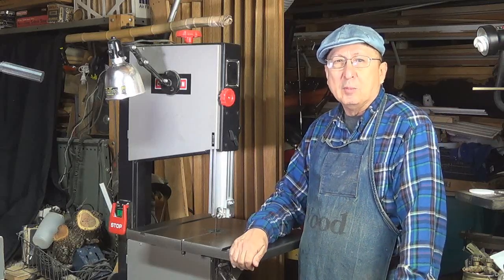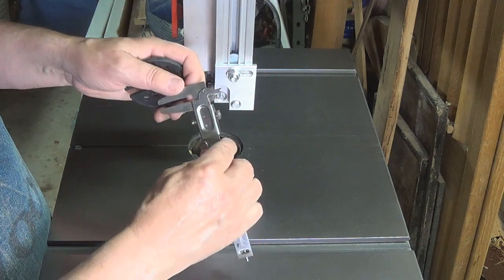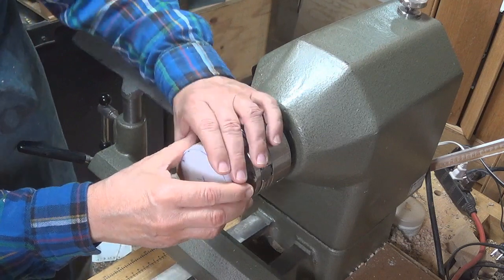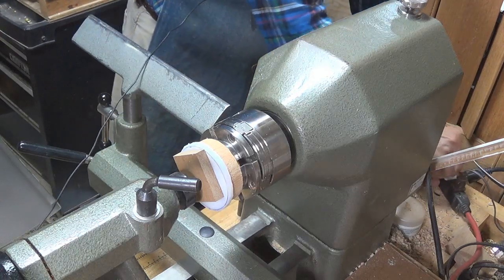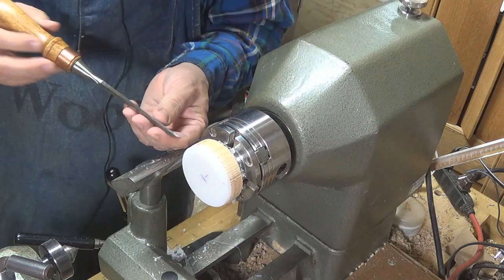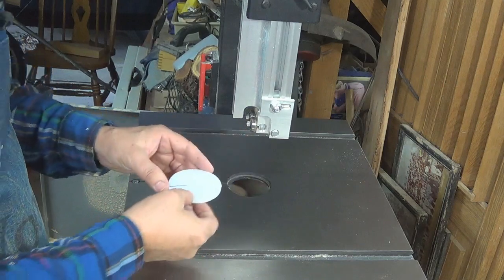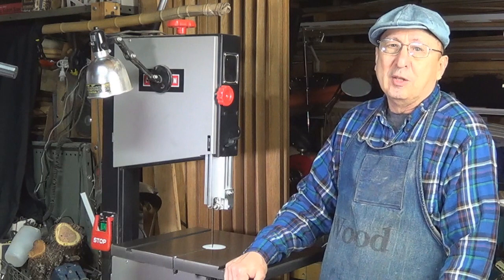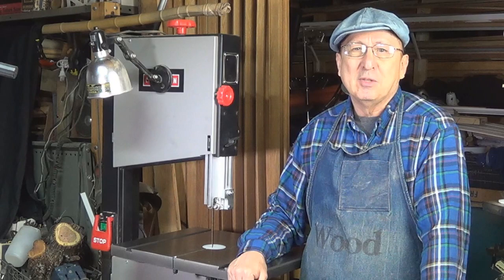Making a Zero-clearance Band Saw Insert on a Wood Lathe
I made a new zero-clearance insert for my band saw. I made it on my Nova DVR-XP wood lathe. I don't know why I didn't think of it sooner. For plastic I used a cutting board from my local thrift store, $1.00 USD.